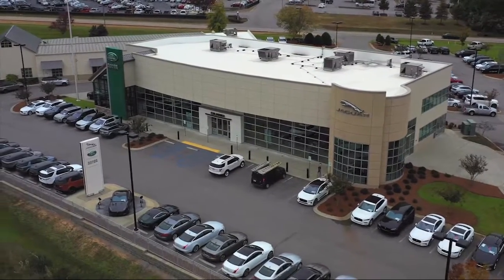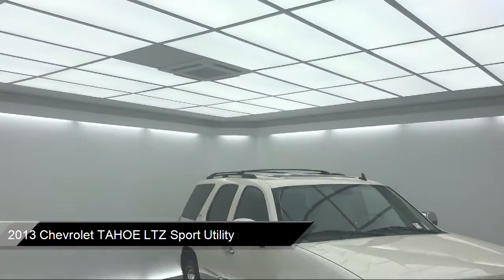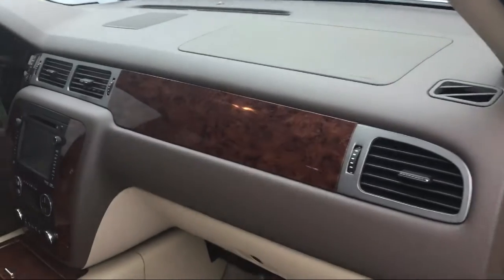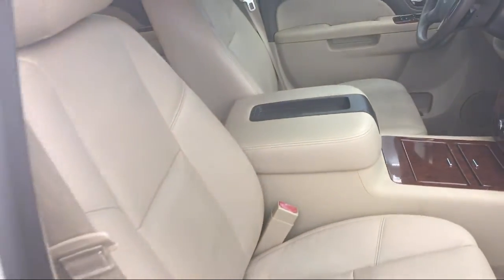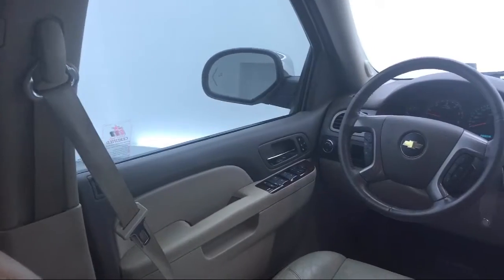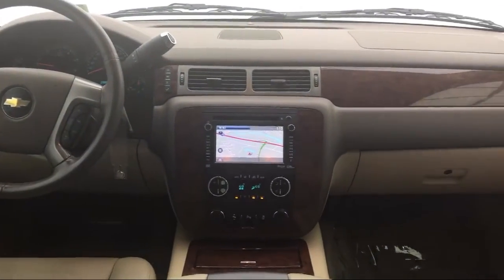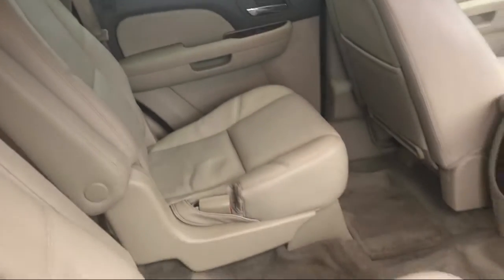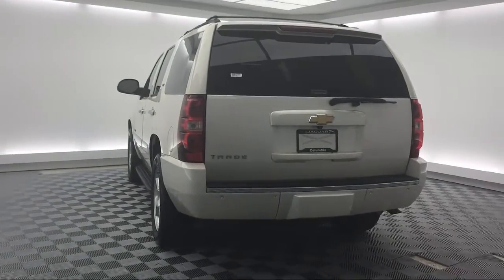2013 Chevrolet TAHOE LTZ Sport Utility Columbia Lexington Irmo Forest Acres Arcadia Lakes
2013 Chevrolet TAHOE LTZ Sport Utility Stock Number: CJT64067 Vin:1GNSCCE04DR364067.

540 Jamil Rd Suite A